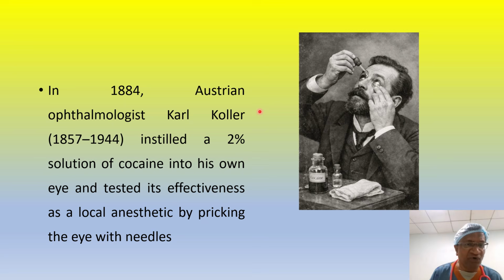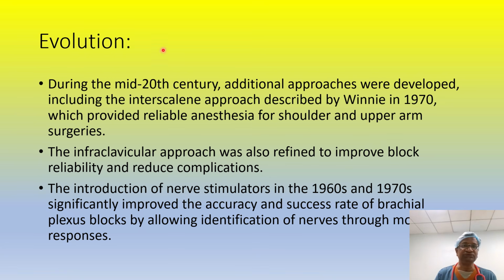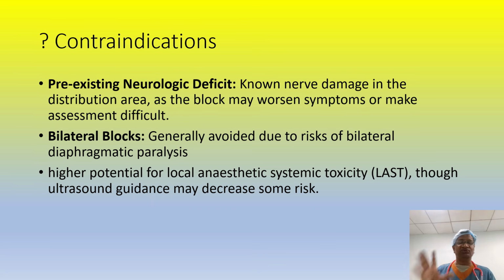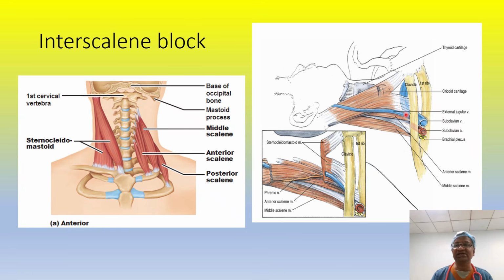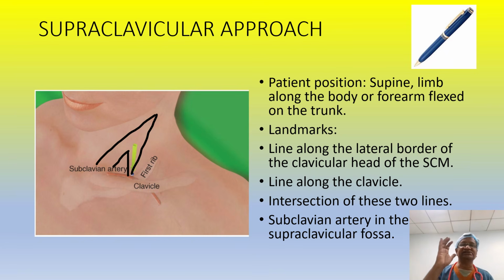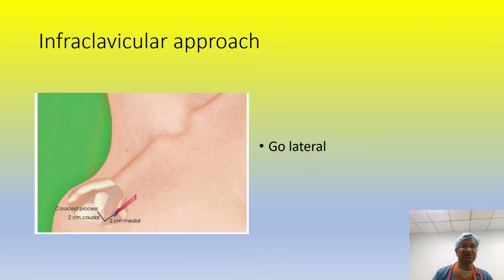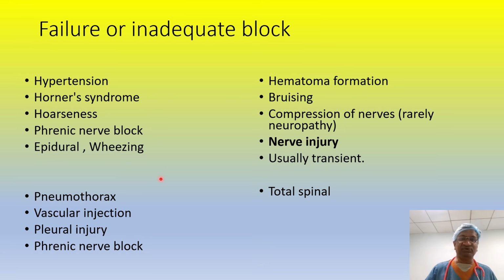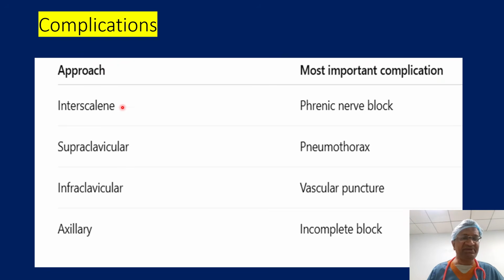Brachial plexus blocks – history , approaches and types (Part 2)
This video describes the  history , approaches and types.